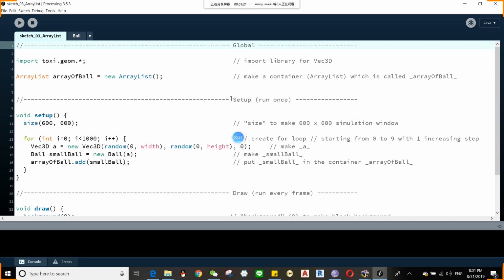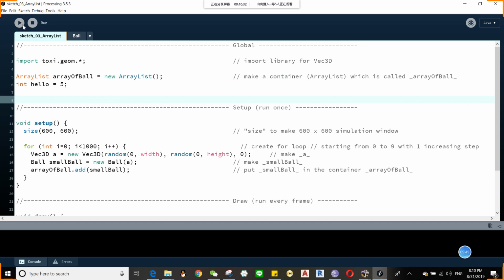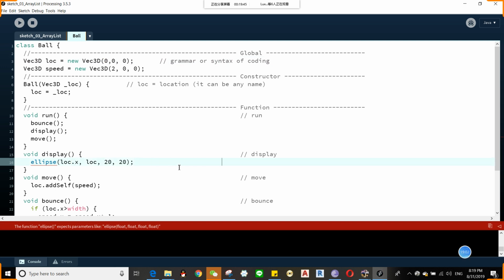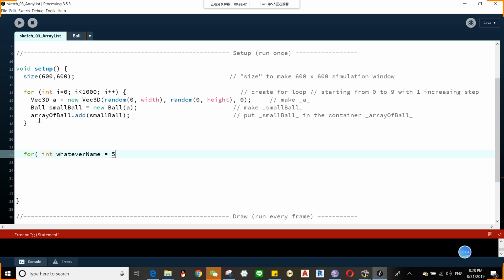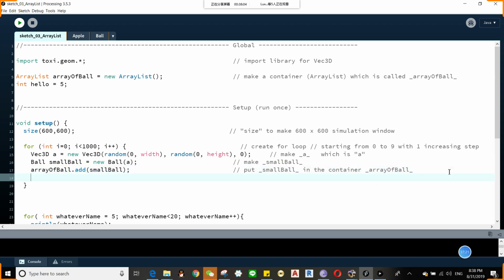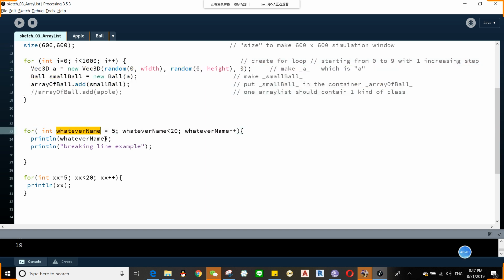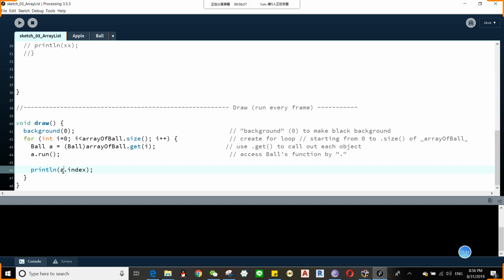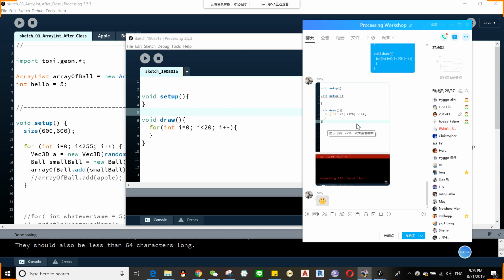Processing Flocking Class 03